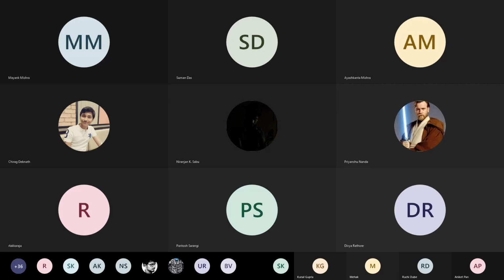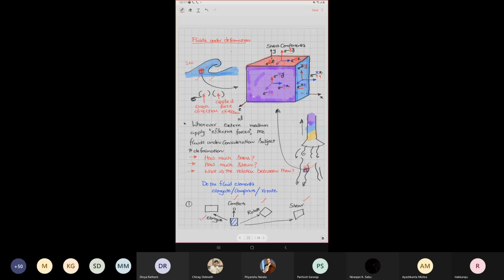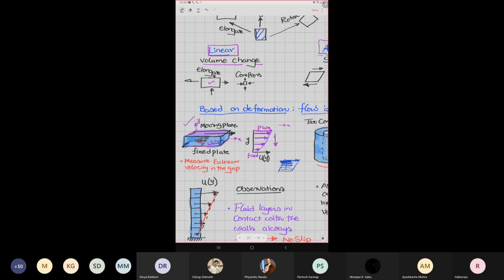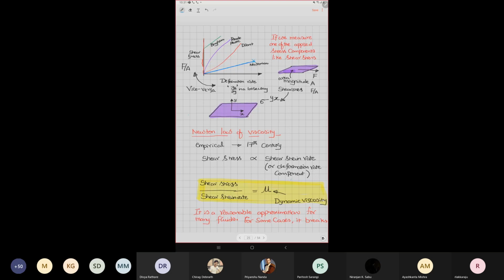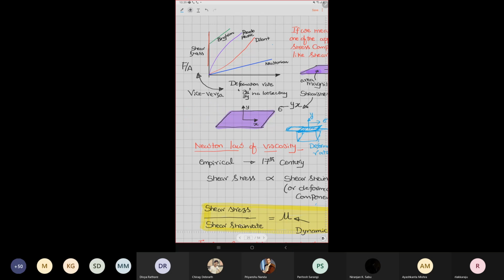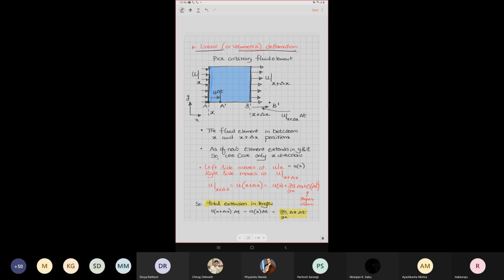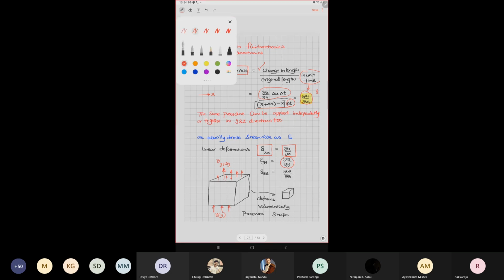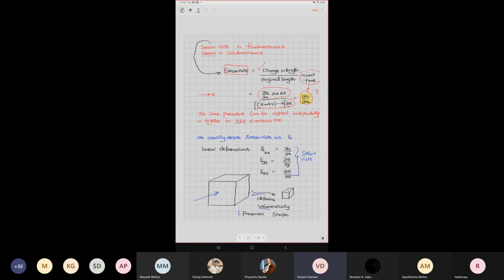FM L12 DeforStrainrate